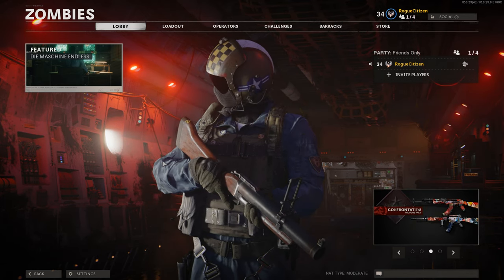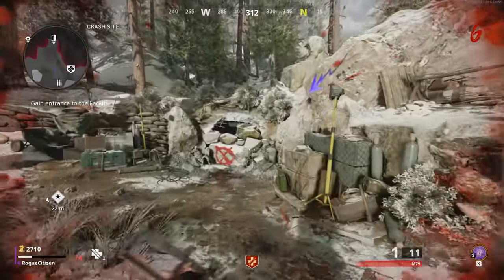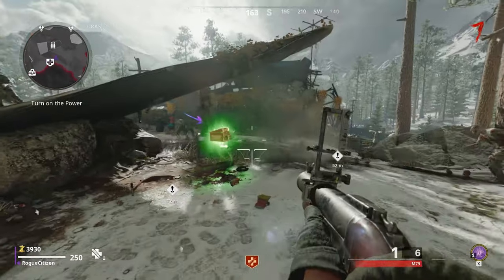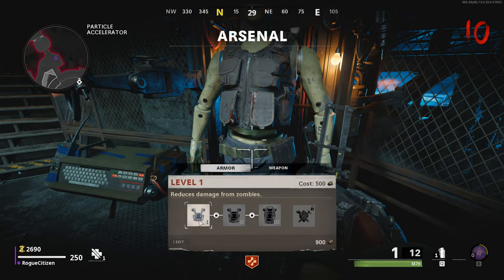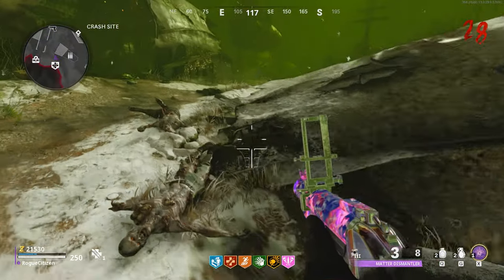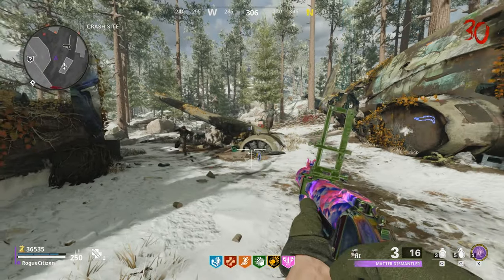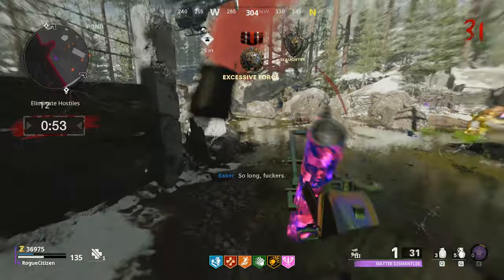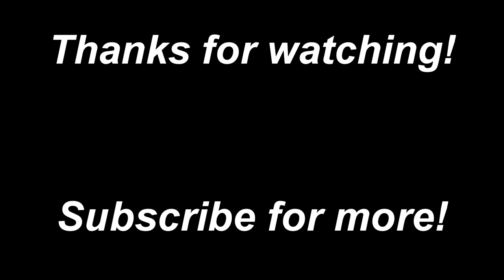Grenade Launcher Challenge?? - Black Ops Cold War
I only use the grenade launcher and attempt a round 30 exfil. Will I succeed?